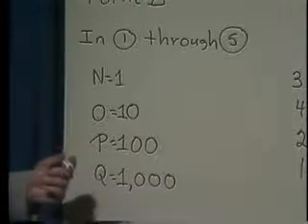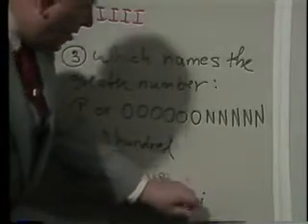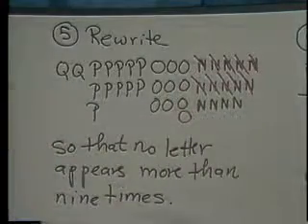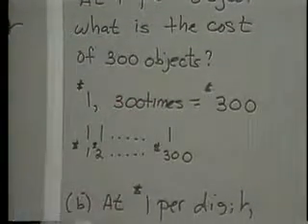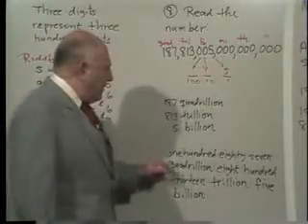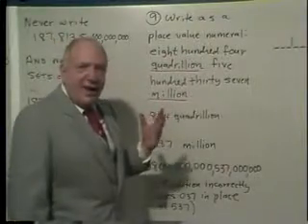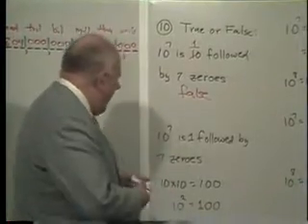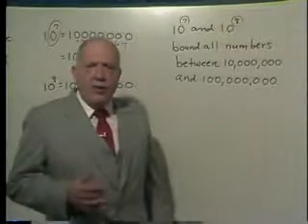The Development of Place Value System Exercise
Professor Herb Gross explains the solutions to Arithmetic Exercise Set 1 Form B.

Chapter 1: The Development of Place Value